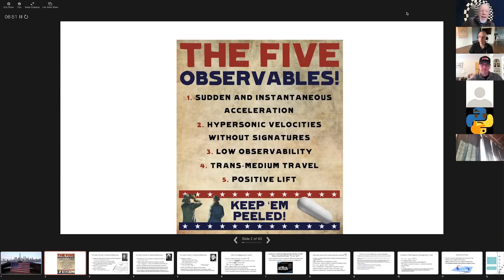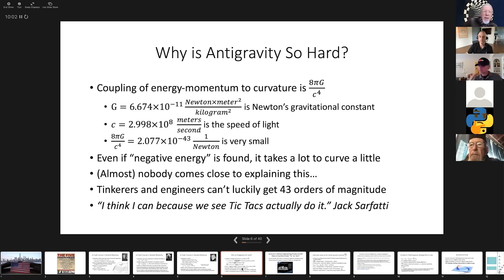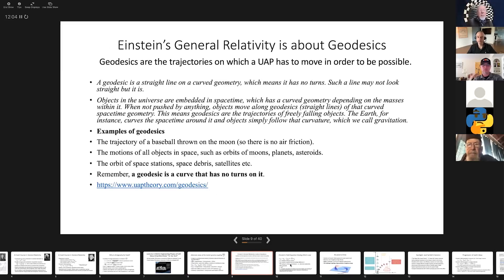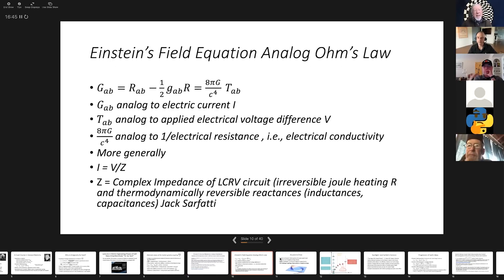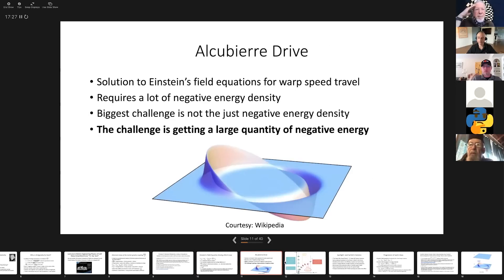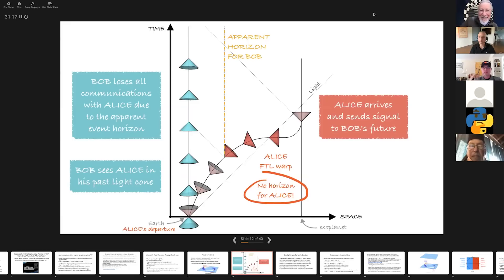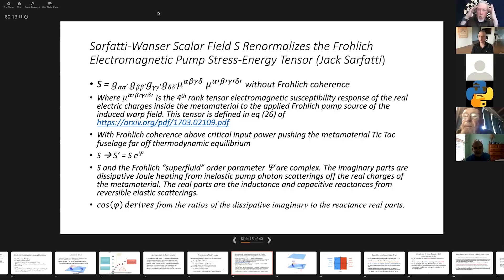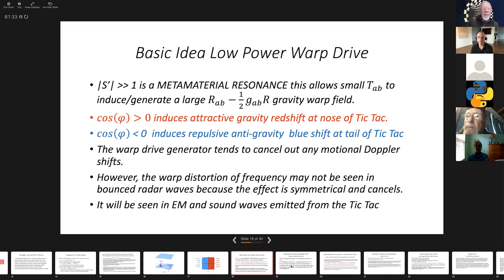Jack Sarfatti - UAP Warp Drive Physics & "Tic Tac" Propulsion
Dr. Jack Sarfatti proposes a new approach to warp-drive design utilizing gravitational metamaterials to create a low-power warp-drive based on the conventional & well-accepted principles of relativity theory. He will also describe how this new model for warp-drive propulsion explains the reported flight performance of UAPs as described in the US Navy Nimitz encounters.

Jack Sarfatti has a Ph.D. in physics from the University of California, taught physics at San Diego State University, worked with David Bohm at the University of London's Birkbeck College and with Abdus Salam at the International Centre for Theoretical Physics in Trieste, Italy.

Jack was the basis of the memorable time-travelling Dr. Emmett Brown in the Back to the Future trilogy, and the author of Super Cosmos (2005), Destiny Matrix (2002), Space: Time And Beyond II (2002), and the coauthor with Fred Alan Wolf and Bob Toben of Space-Time and Beyond: Toward an Explanation of the Unexplainable (1975).